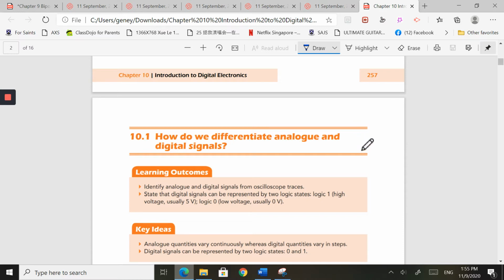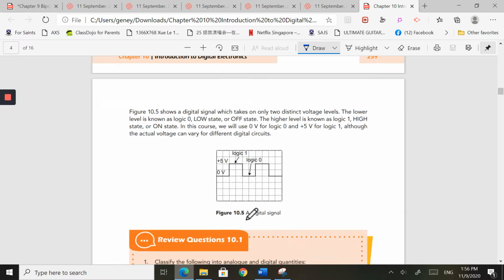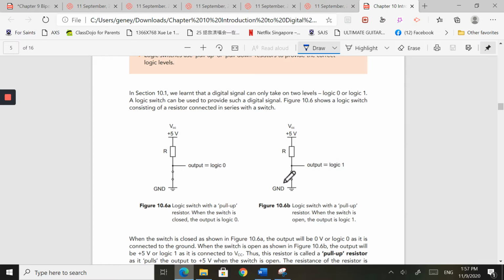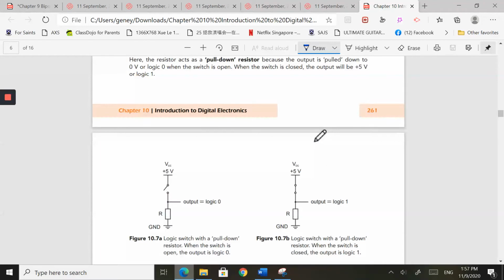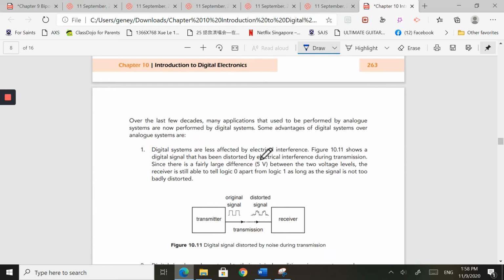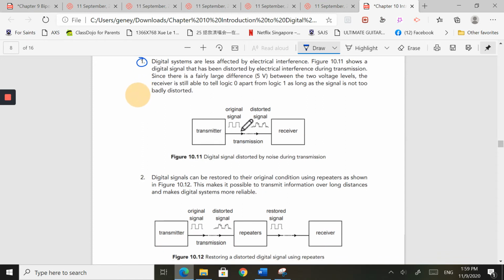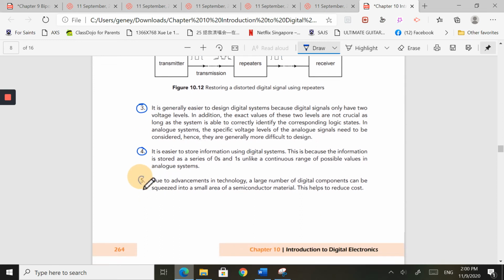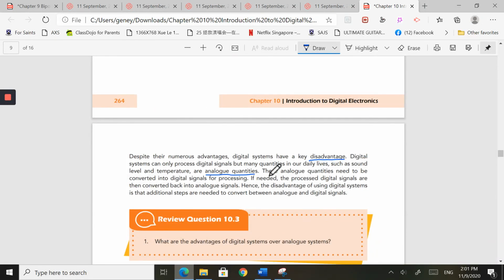Intro Digital Digital switch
This video will tell you
i) What is the difference between analogue and digital signals
ii) Why we need digital signals
iii) The pros and cons of digital signals
iv) What a digital switch is and how to build one